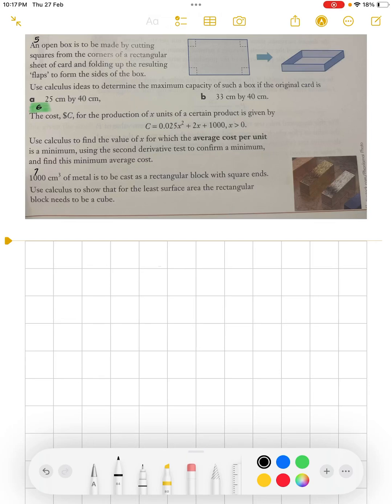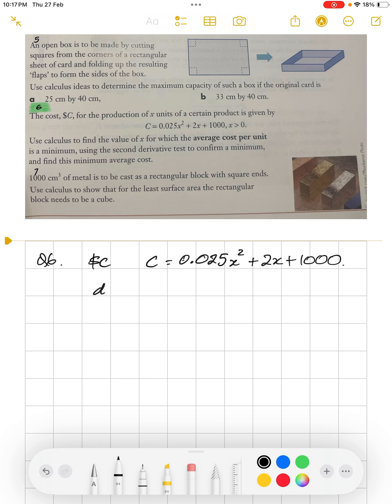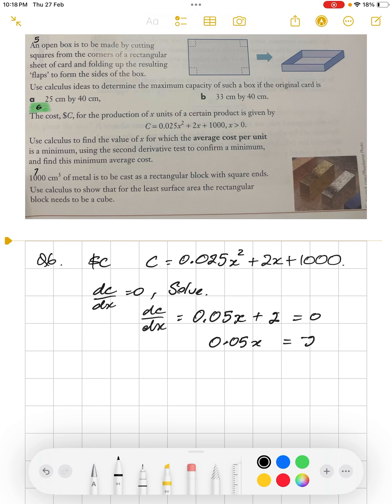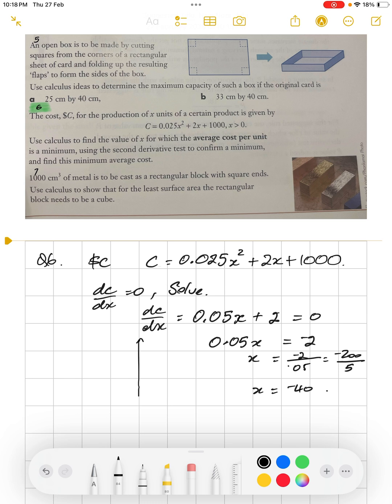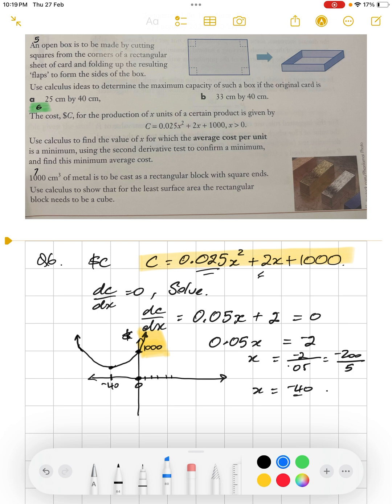27 February 2025